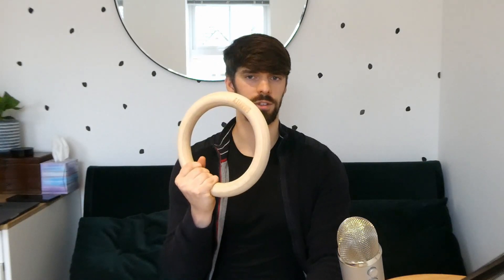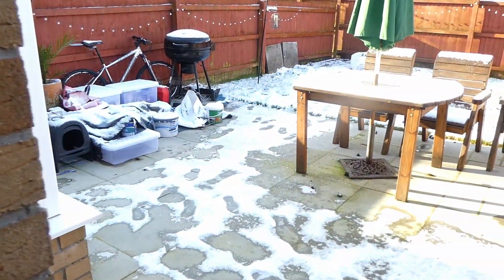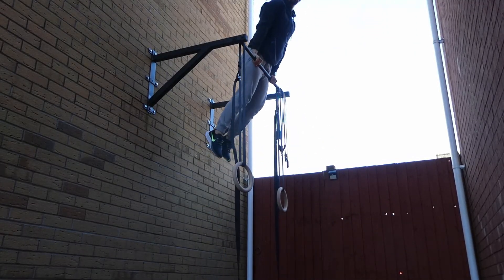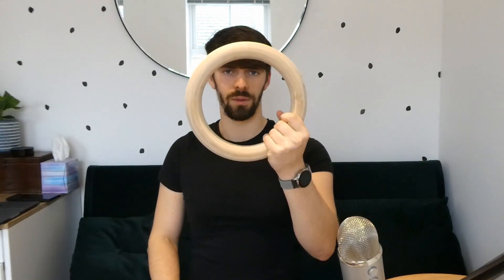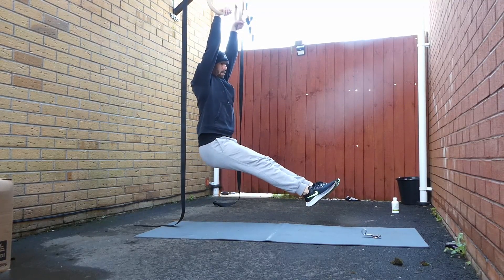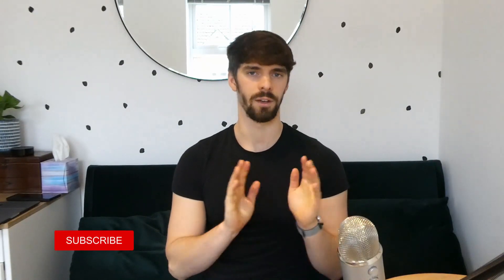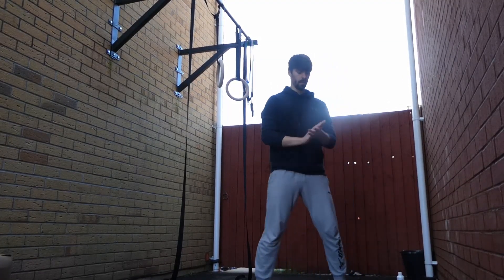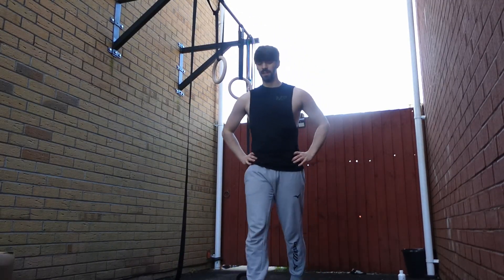Can I Learn a New Skill in 1 Day!? Ring Muscle Up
I learned the ring muscle-up in 1 day. Here's how! I started from having never tried the ring muscle up and being able to do 0, to being able to do 4 by the end of the day

I have been training on gymnastics rings for almost a month and decided it was time to try the ring muscle up. It went even better than expected.

Let me know if you want a tutorial on anything I did in this video, I'm always happy to make them

Suggest in the comments what skills I should try and learn next!